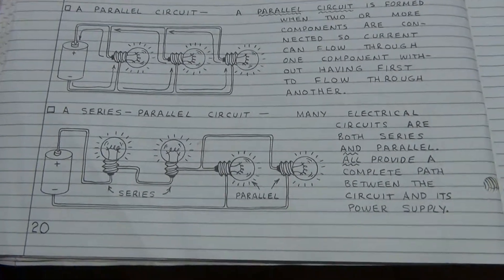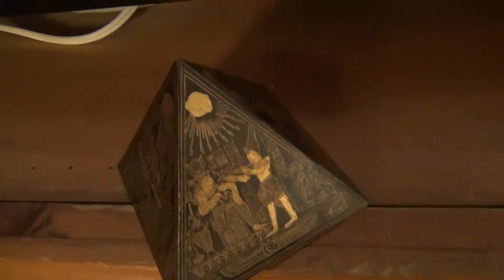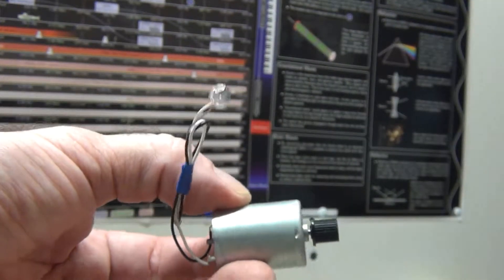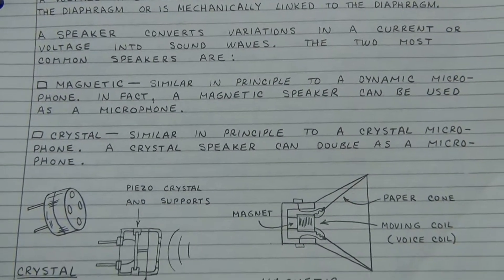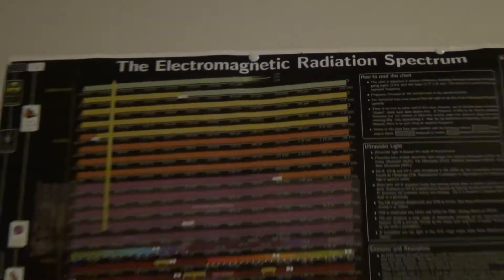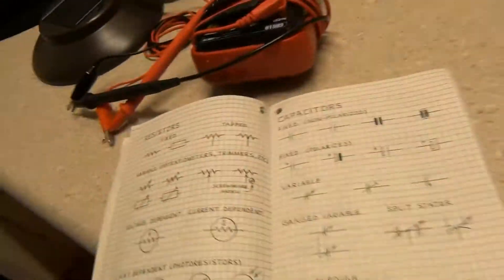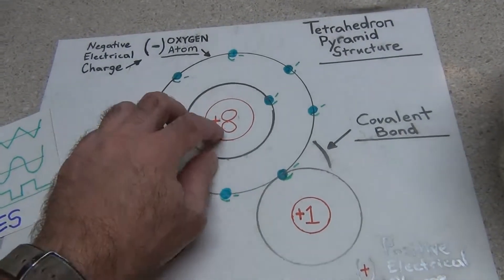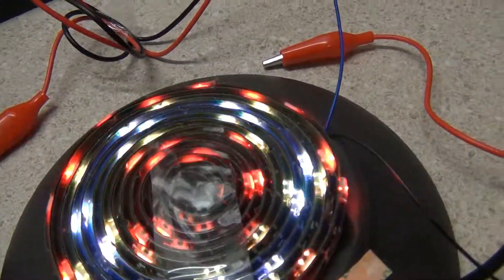HHO ELECTRICAL CONVERSIONS ENERGY TRANSFER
Here we cover some of the basics of thermodynamics and the laws of the conservation of energy how energy is always converted never created or destroyed and is always changing form. This was a crude circuit designed and put together quickly as an example to show how energy conversions take place and how they are not always straight forward and efficient, and one can expect huge power losses in certain conditions trying to send and obtain electrical power over great distances to capacitor arrays and battery banks to power on your reactor cores to perform electrolysis. The oxygen and hydrogen could then be separated using a Hoffmann apparatus for long term storage of the fuel produced. The energy has to come from somewhere solar wind kinetic motors and many more ways to produce dc power for electrolysis reactors its all about how clever and creative your imagination can be and how good you are at getting electricity to changing forms. Our planet gets all of its energy from the sun and it is stored on the planet it many endless different forms and coming at us daily as electromagnetic photon energy and at an fantastic rate. Remember more energy comes from the sun in one hour than humans burn in ten months and is one big everlasting nuclear hydrogen fusion reactor. And don't forget the great pyramid of Egypt is eight-sided tetrahedron and shaped just like a water molecule down at the atomic level and was constructed next to the largest fresh water source on planet earth that can be seen from outer space the Nile River and the Euphrates river in case you did not know.